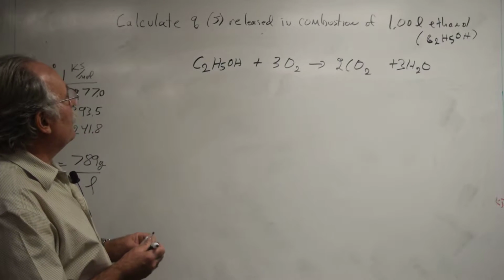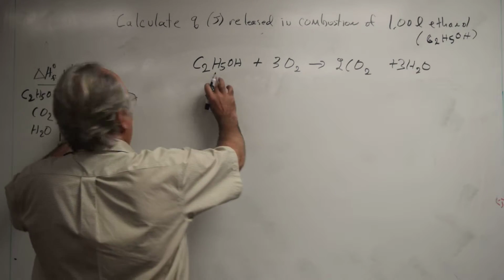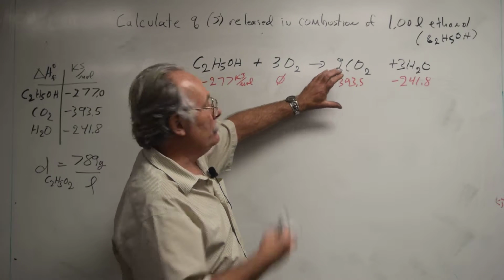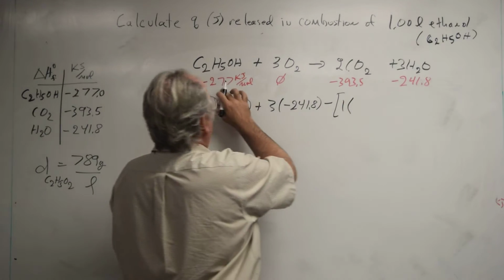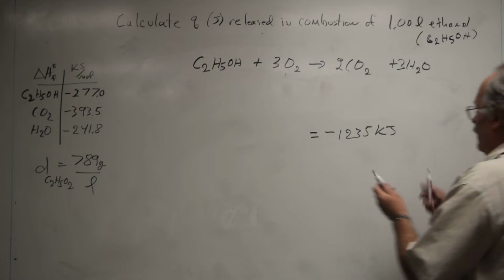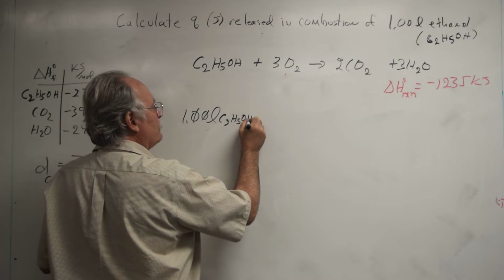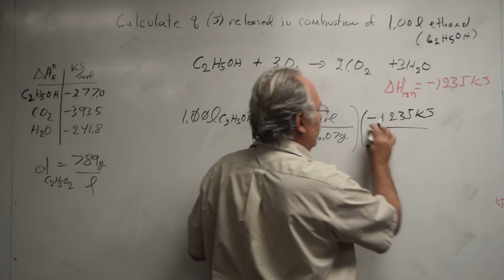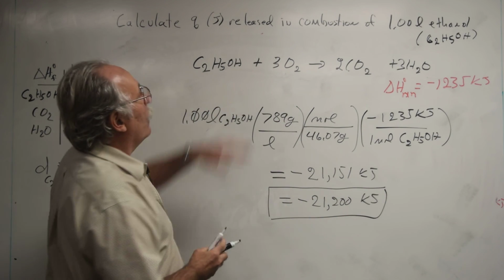5 5 Enthalpy of rxn 1